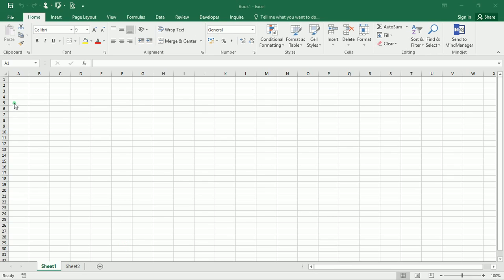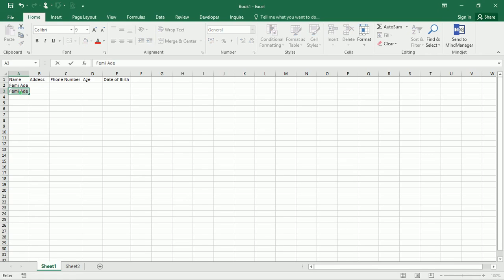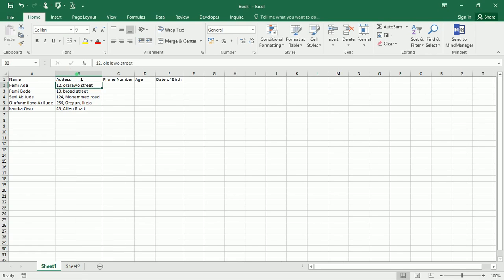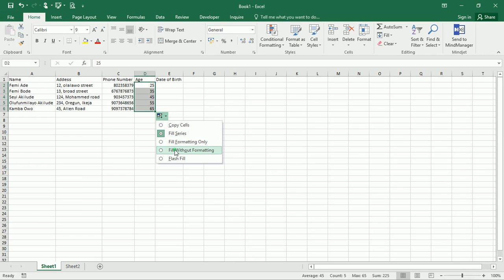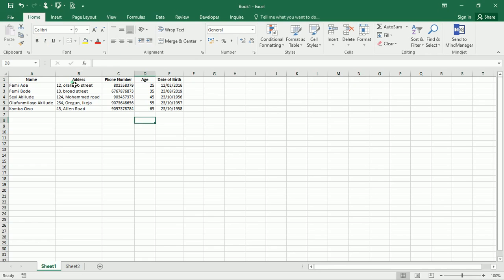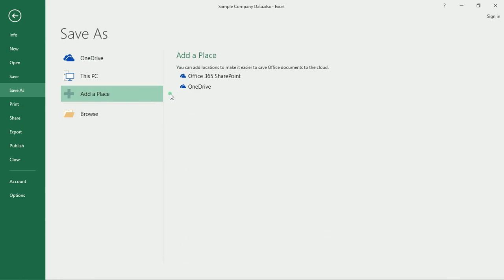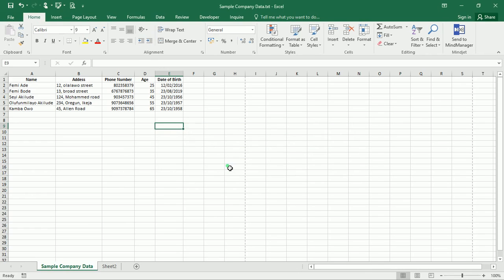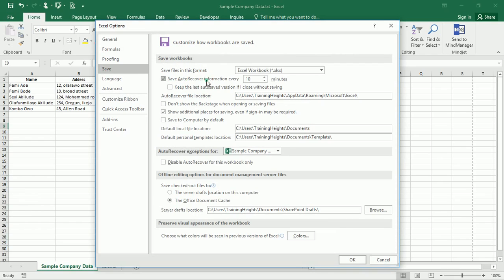Inputting Data (Part 2)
I illustrated how you can actually create a workbook by inputting basic data to buttress the concept of Inputting Data